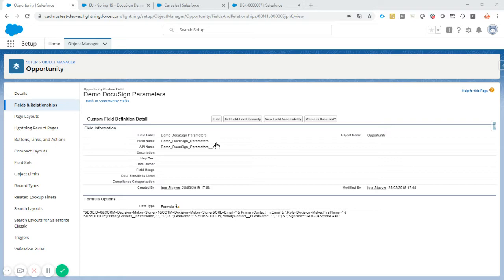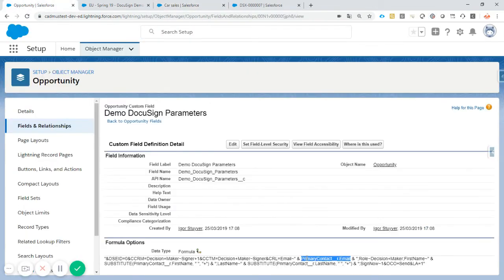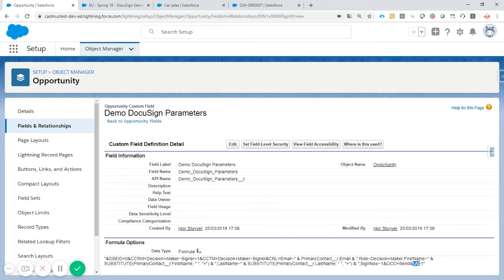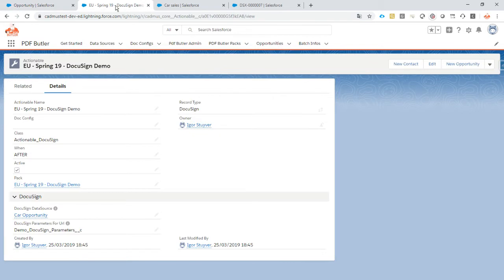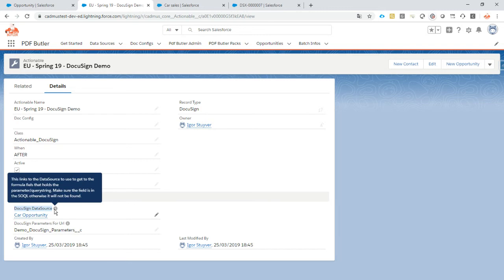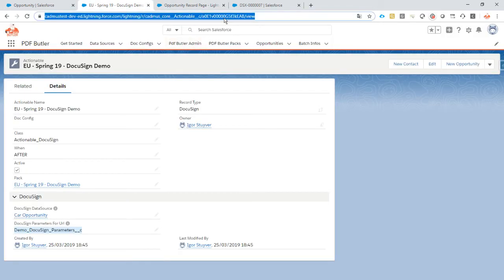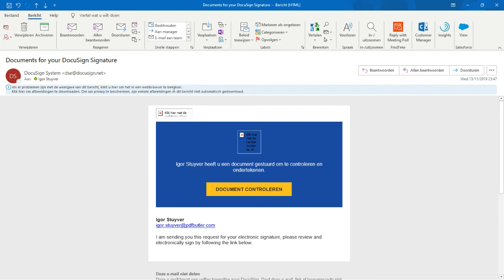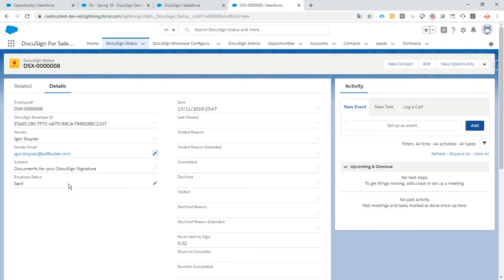DocuSign Integration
DocuSign Formula field example for a SINGLE signer:
"&DSEID=0&CCRM=Decision+Maker~Signer+1&CCTM=Decision+Maker~Signer&CRL=Email~" & PrimaryContact__r.Email & ";Role~Decision+Maker;FirstName~" &
SUBSTITUTE(PrimaryContact__r.FirstName, " ", "+") & ";LastName~" & SUBSTITUTE(PrimaryContact__r.LastName, " ", "+") & ";SignNow~1&OCO=Send&LA=1"

PDF Butler DocuSign Actionable class: Actionable_DocuSign